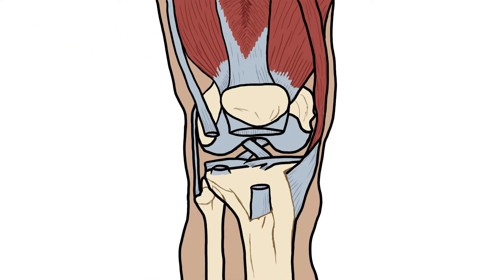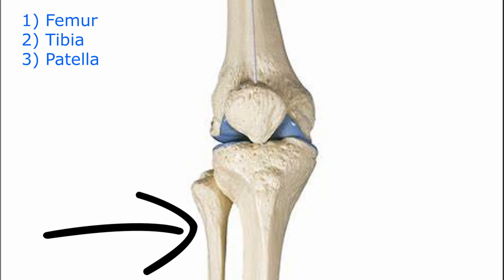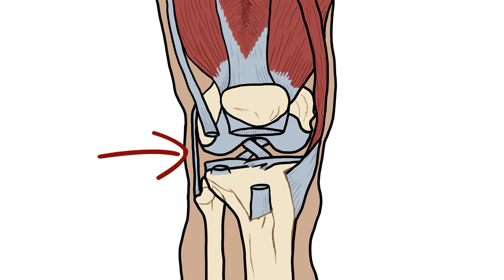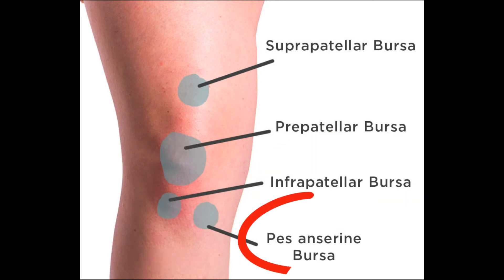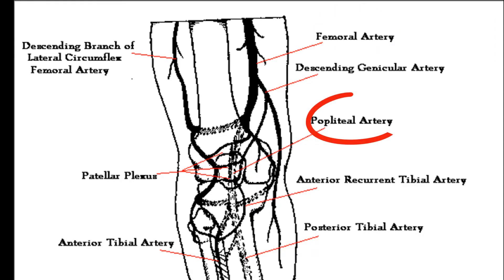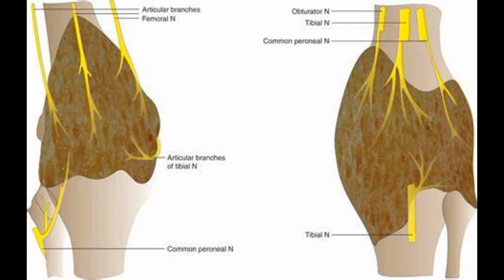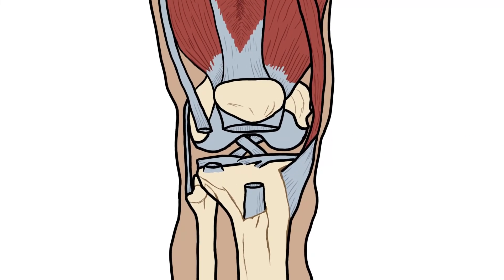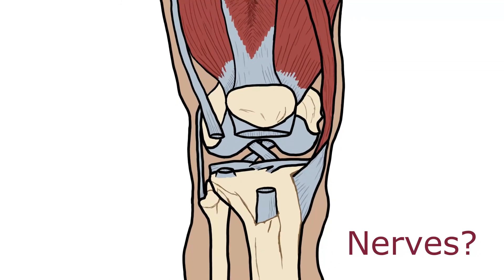The Knee - Structure & Contents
In this video I speak about the bones, ligaments, bursa, supply and innervation of the knee.

Mnemonic; Some Parrots Imitate People.